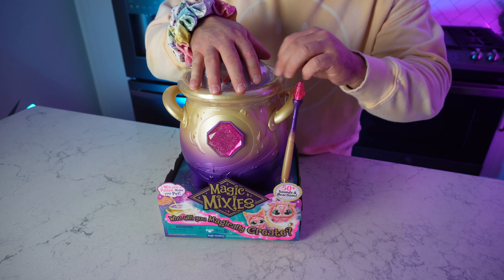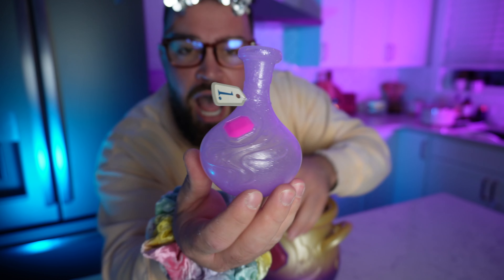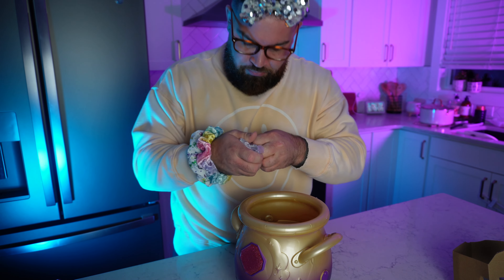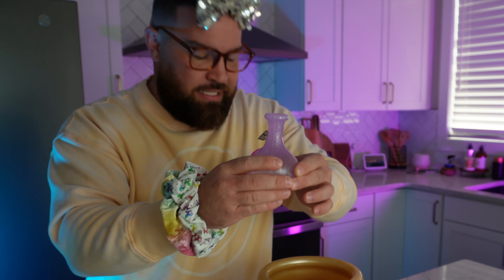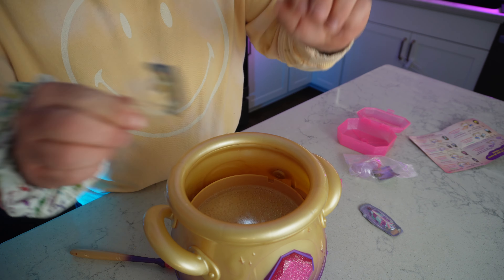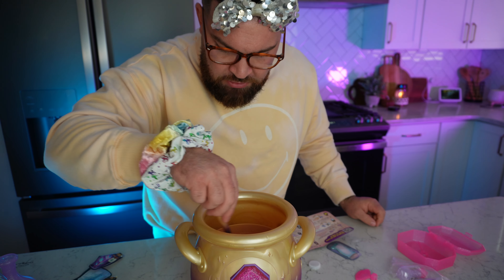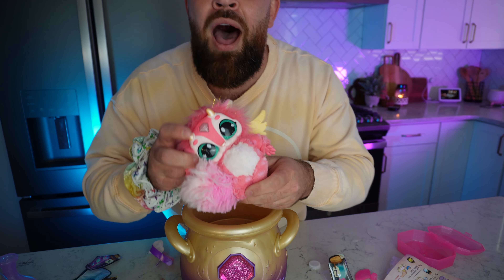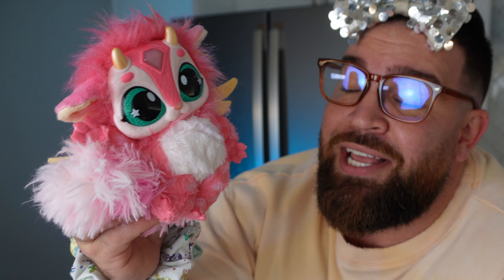🧙‍♂️ Magic Mixies | Magic Cauldron | "How-To" Video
In today's video we are unboxing the NEW "Magic Mixies." Experience real magic with the Magic Mixies Magic Cauldron. You will be amazed when you see what magically appears from the mist when you finish casting your spell! Who will you magically create?

In this episode, we share our genuine reactions and honest opinions about how the Magic Mixies actually works! Will this magic spell be a must or a bust? You'll have to watch to find out! Our mission is to entertain and bring joy to our viewers, so expect plenty of laughs and unforgettable moments throughout the video.

So whether you're a plushie enthusiast, a fan of our channel, or simply looking for a good laugh, this is the video for you. Join "The Awesome Lawsons" as we dive into the NEW Magic Mixies!

⌚ SCHEDULE:
We post NEW YouTube shorts every Friday, Saturday and Sunday!
[ Also weekly a NEW long video ]
🔎 RELEVANT HASHTAGS: theawesomelawsons magicmixies magiccauldron spooky scentedplush newplush fluffy trynottolaugh funnyvideos fun funny funnyvideo funnymoments asmr viraltiktokplush plush plushtoys plushies wildkids pranks tastetesting candy entertainment hilariousreactions crazycandy minibrands animals kidsvideo forkids kidfriendly kids family familyfriendly funnyvideo youtube instagram tiktok trends fortnite food challenge best unboxing surprise blindbag mystery mysteryplush food satisfying sensoryplay roblox cadence eli afterschoolwiththelawsons lifewiththelawsons thatawesomeshow new toys toyreview review momlife dadlife cat cats funnyanimals family new newtoys toyreview #2023